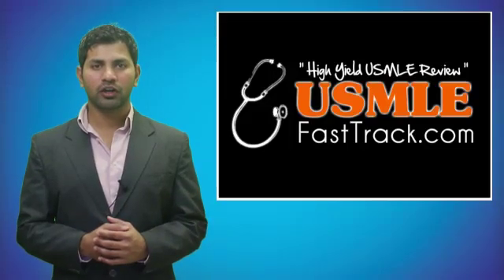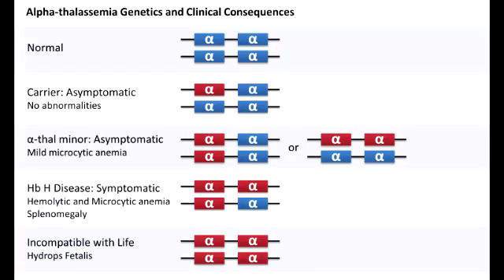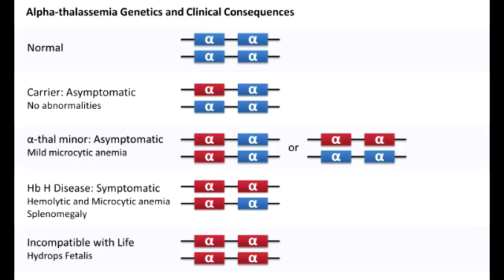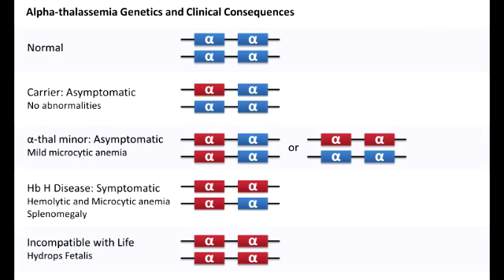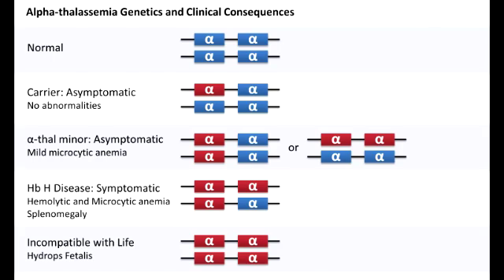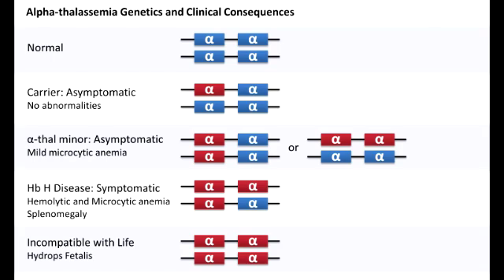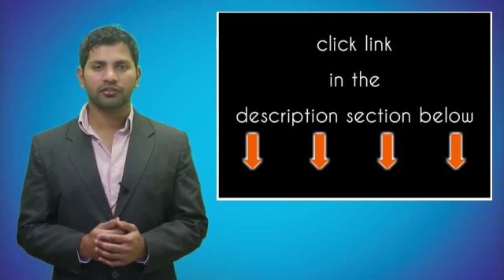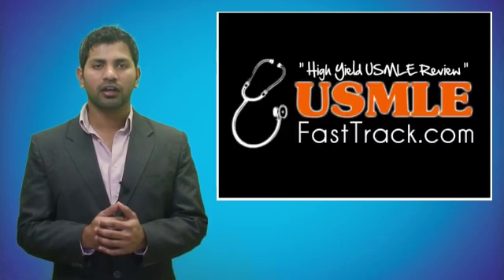Alpha Thalassemia & Hemoglobin H Disease